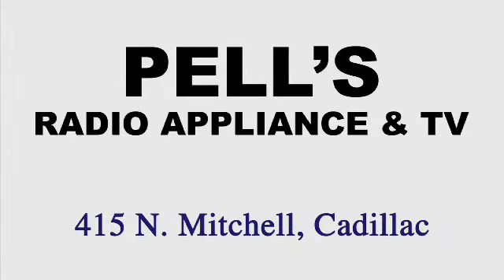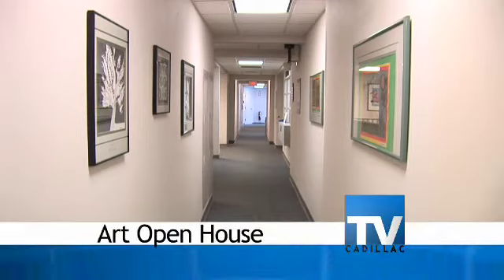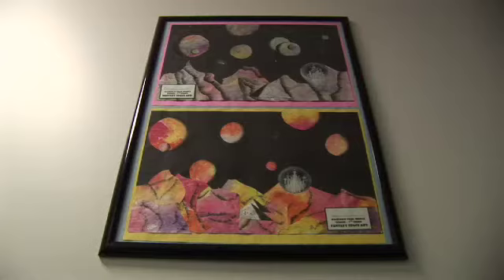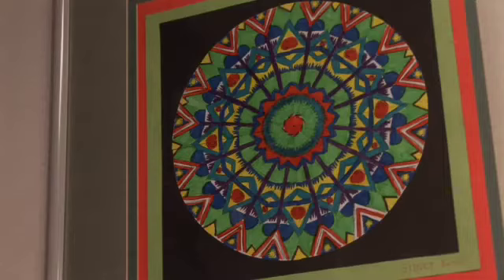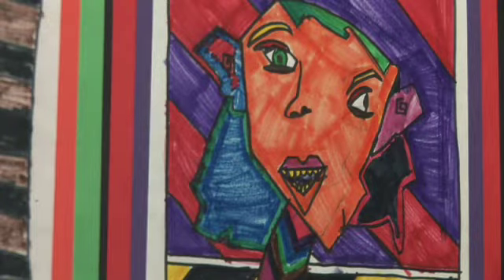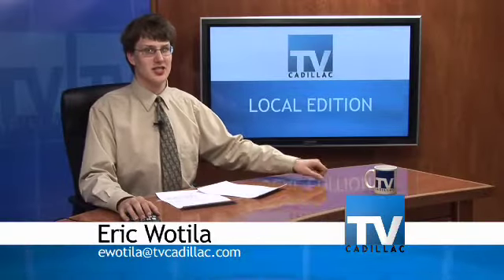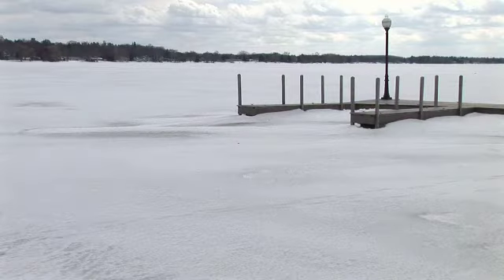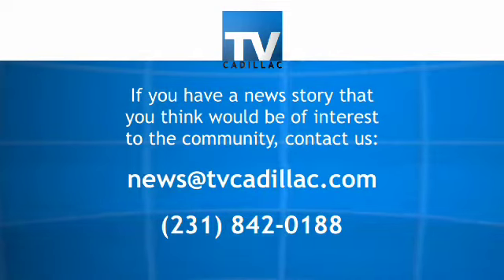03/19/08 - Local Edition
The Cadillac Area Public Schools Art Department has been working with a number of local businesses to show students' art to the community. We'll bring you the details. Plus, as spring weather approaches, local authorities say it's time to stop some winter sports. We'll explain. Those stories on this Local Edition.